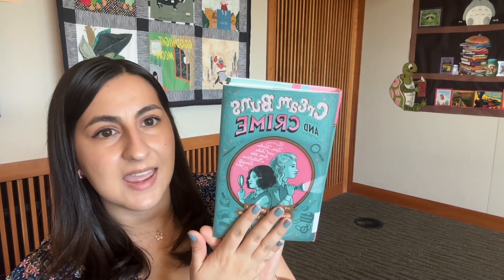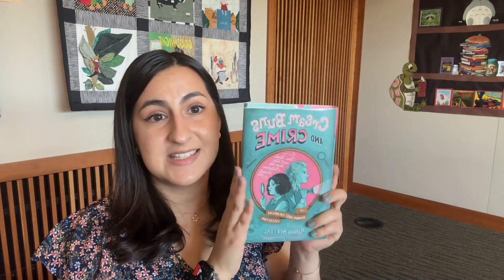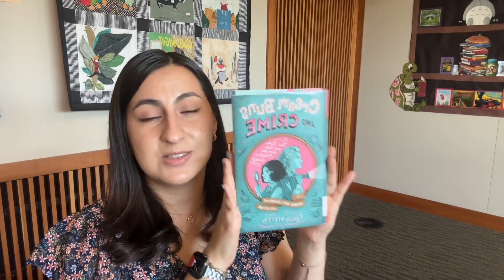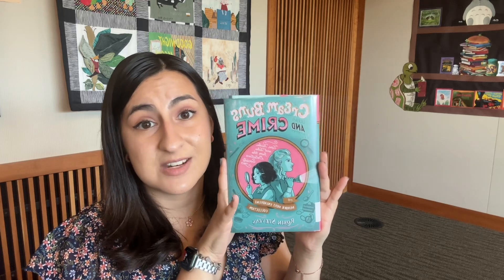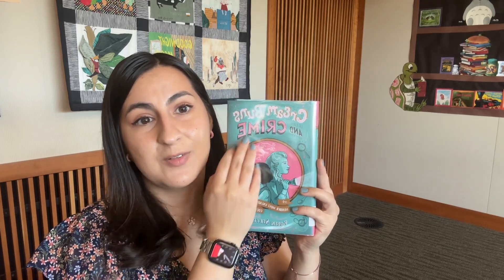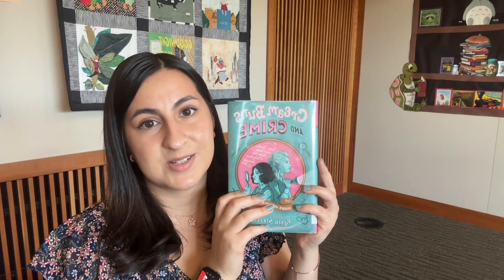Alameda Free Library First Chapter Friday: Cream Buns and Crime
Daisy Wells and Hazel Wong are famous for the murder cases they have solved—but there are many other mysteries in the pages of Hazel’s casebook, including the macabre Case of the Deepdean Vampire, the baffling Case of the Blue Violet, and even their very first case of all: the Case of Lavinia’s Missing Tie.

Packed with these brilliant new mini-mysteries and peppered with Daisy and Hazel’s own detecting tips, tricks, and facts, this is the perfect book for fans and budding members of the Detective Society.

Cream Buns and Crime by Robin Stevens. Published by Simon and Schuster.